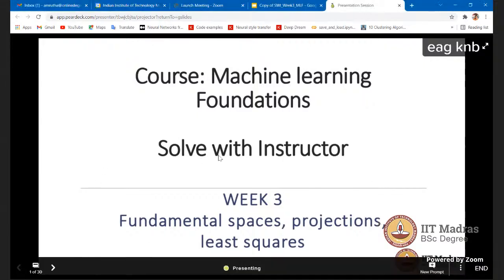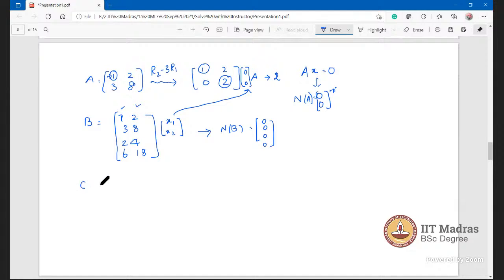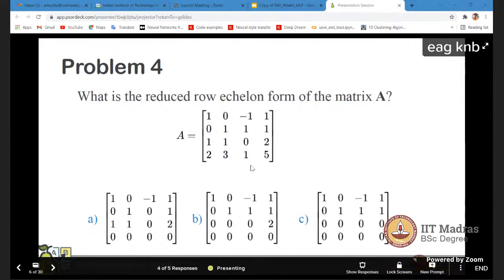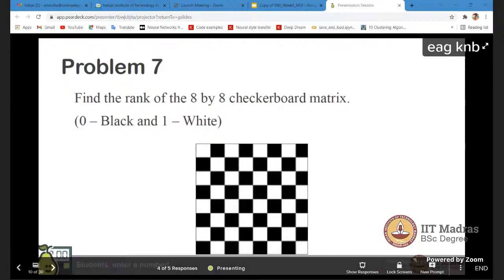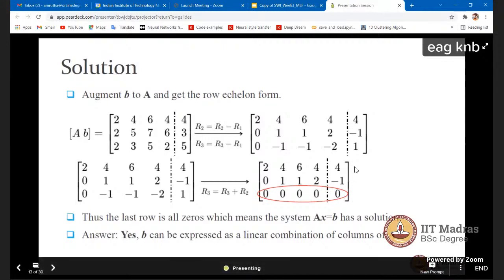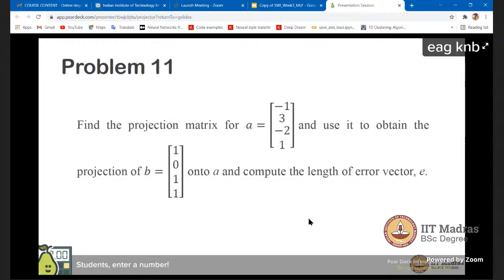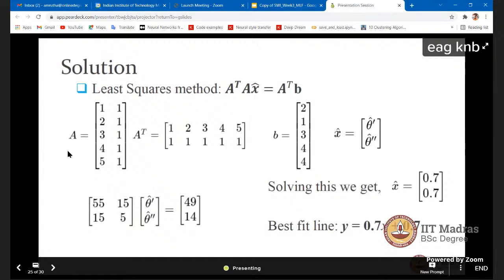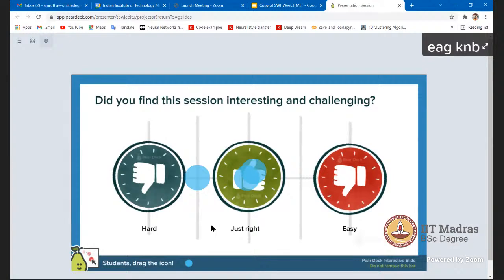MLF - Solve with Instructor - Week 3